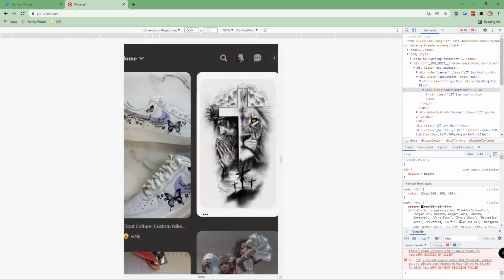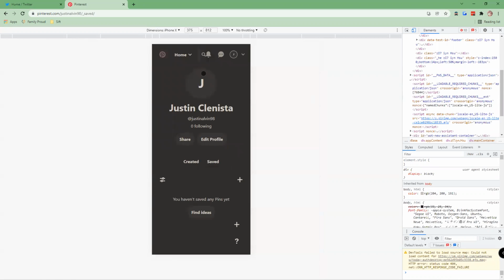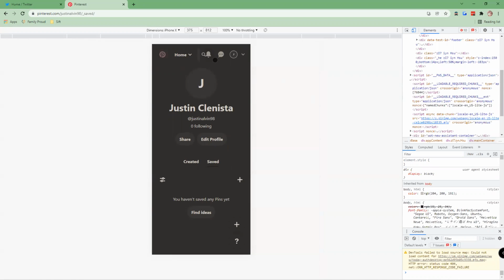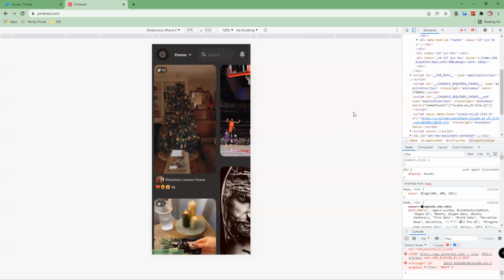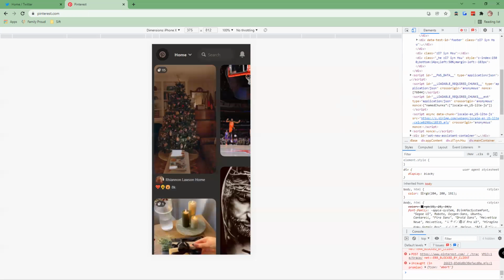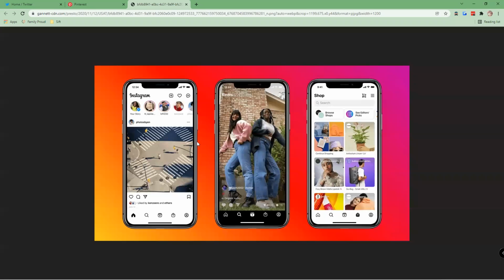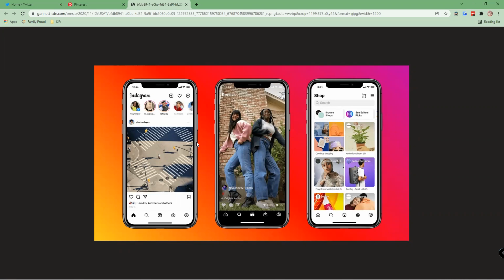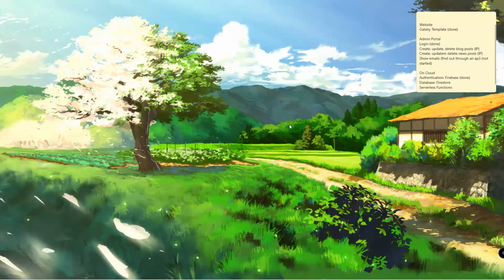potato code: accessibility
did this one in one take now that's a pogO also sorry about the mic scratch i was adjusting it since it was facing down towards my desk the majority of the recording lol